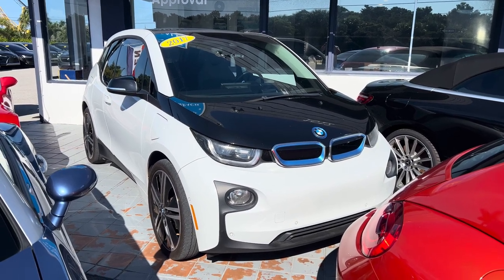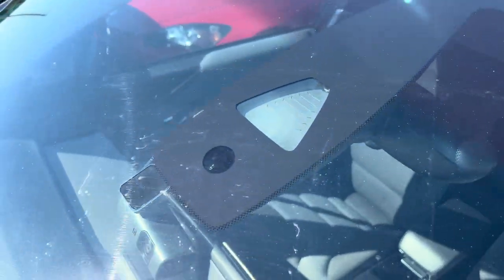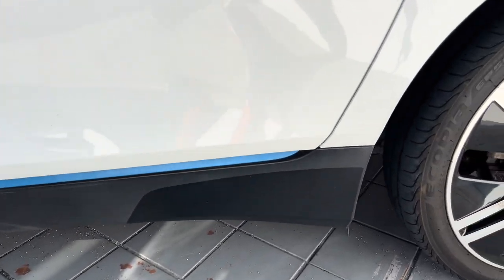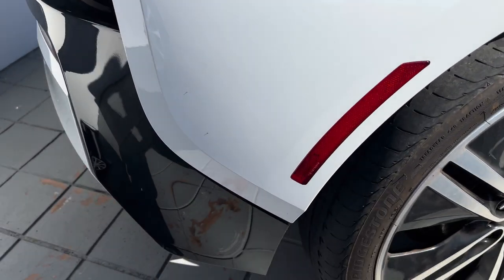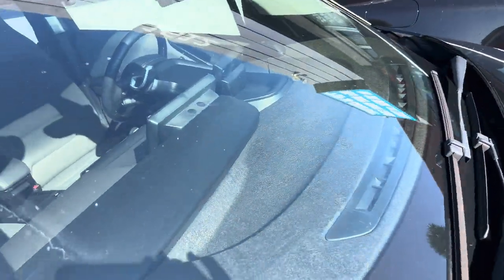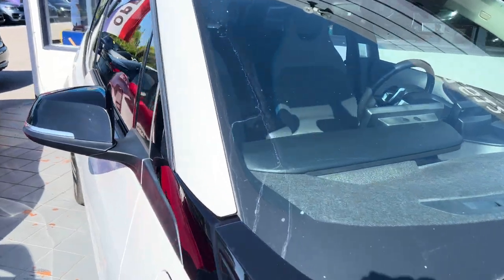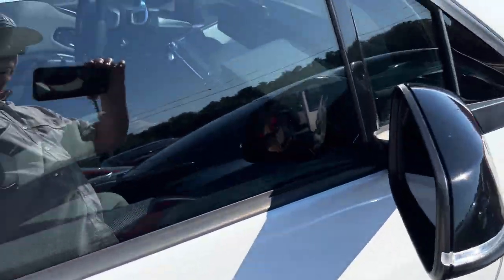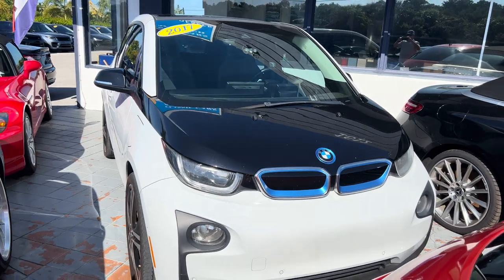2017 BMW i3 White Classic Cars of Palm Beach